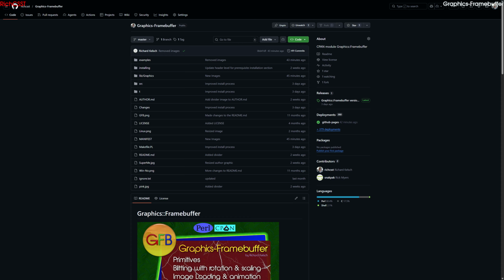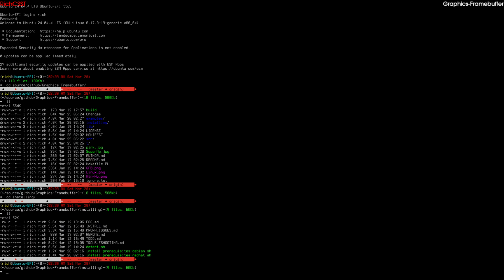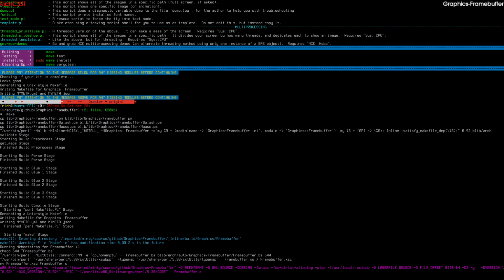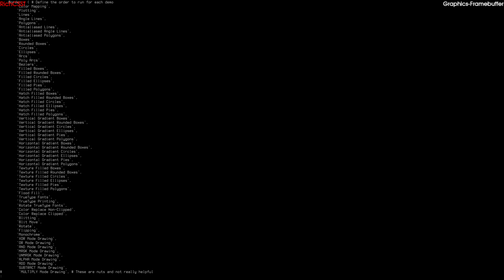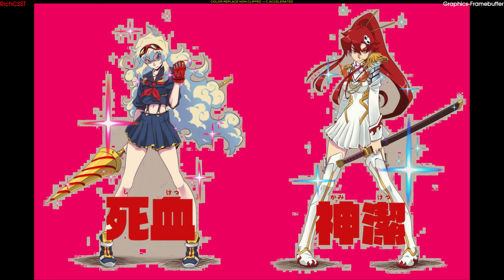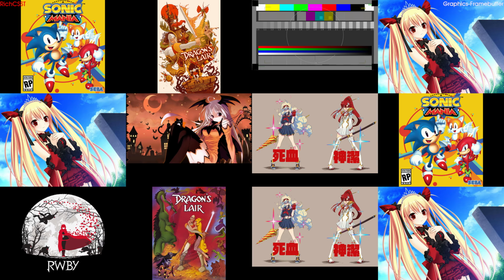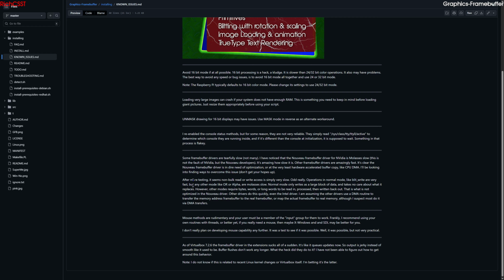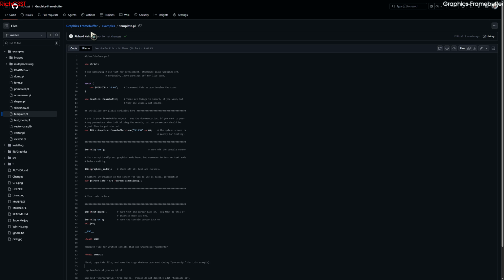CPAN-Graphics::Framebuffer version 6.92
Lots of increased speed for this version as well as better install assistance.